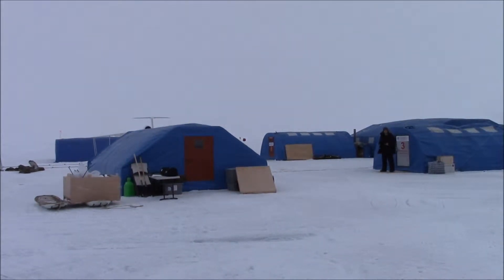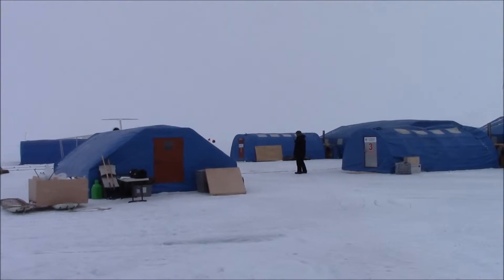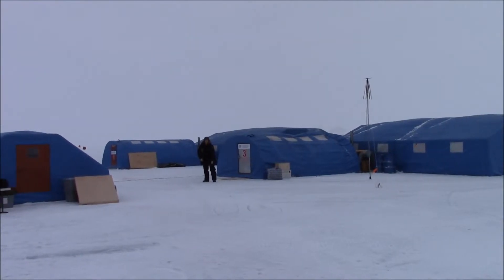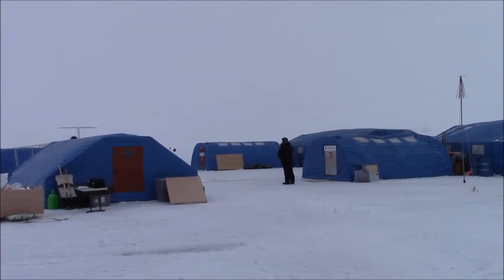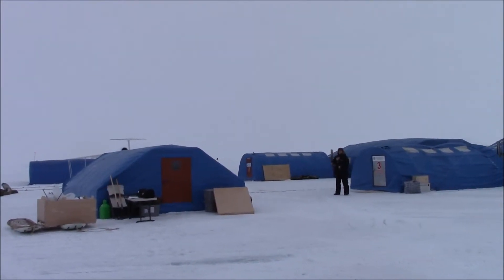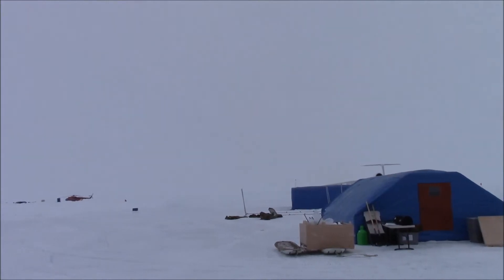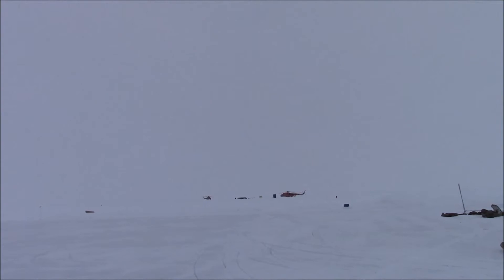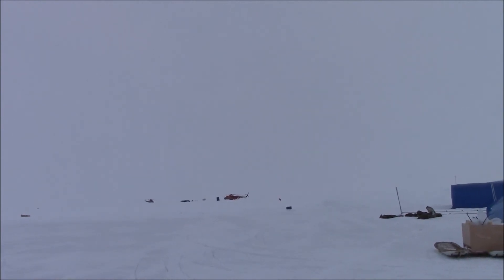Field Blog #8 First day at Barneo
My first day at Barneo he North Pole camp.